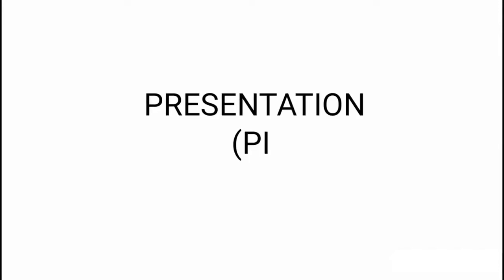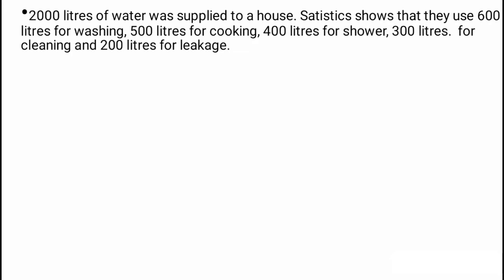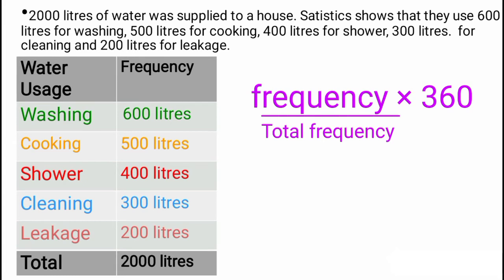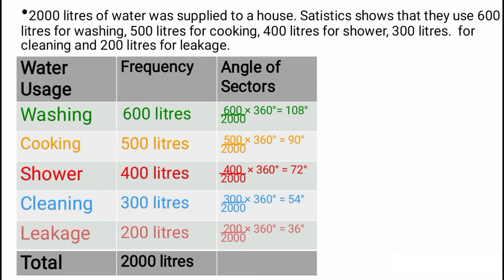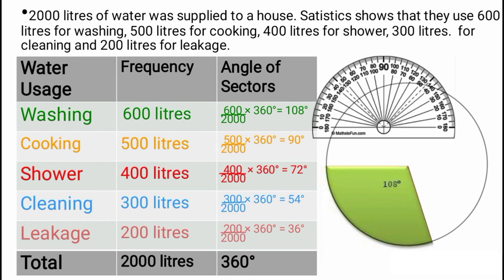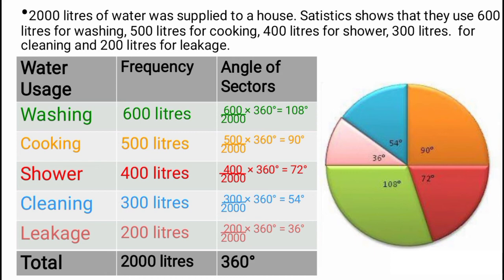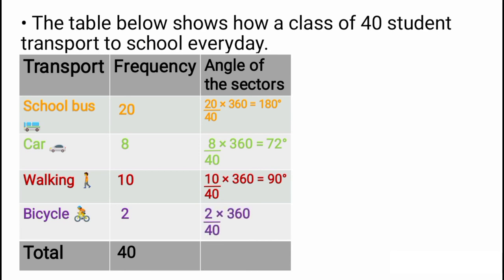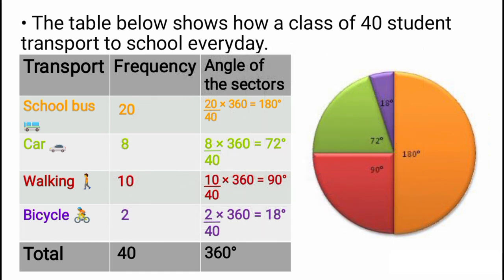Data presentation (pie - chart)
Statistics (pie chart)
This video will answer all questions regarding the pie chart.